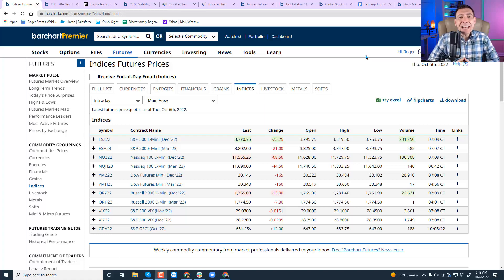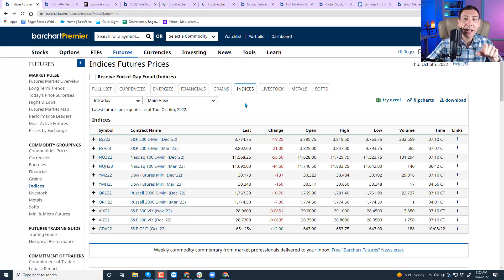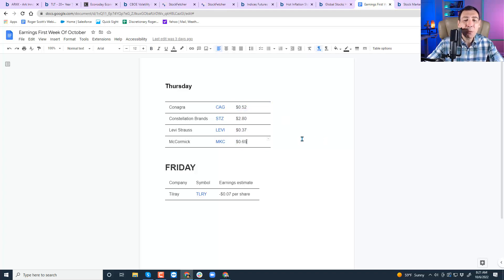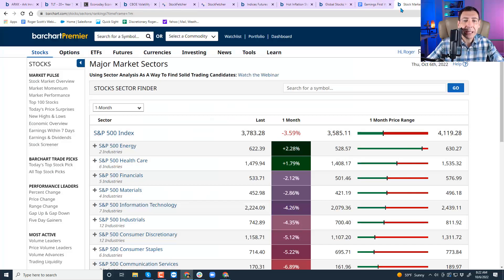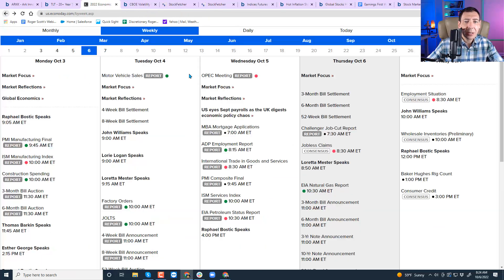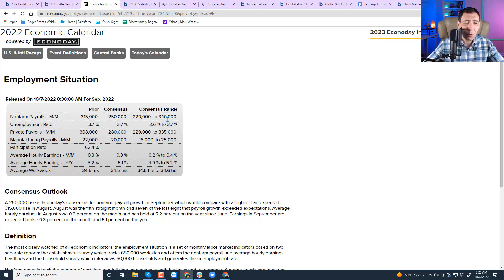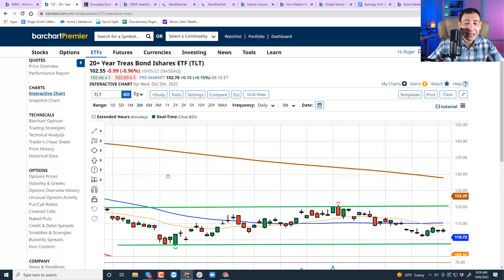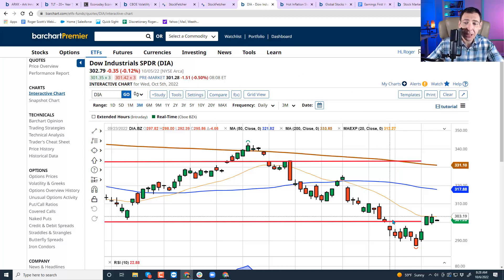Key Breakout Levels and Earnings Update... Plus Top ETF + Option Pick!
Please Post comments below video!
In today's video:
How earnings will play role in current market cycle.
What's driving U.S. stocks right now.
Is Global economy improving or getting worse.
Top ETF and Option Pick with Spread and Price Levels.
Key resistance levels on the SPY, QQQ and DOW.
Look at volatility and bonds to determine next move.